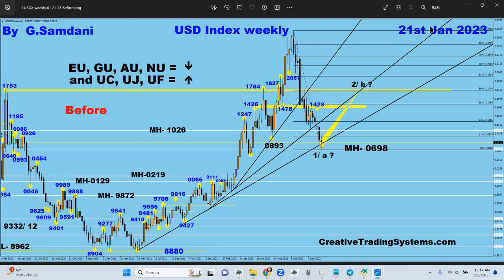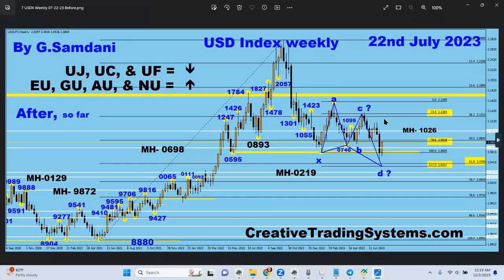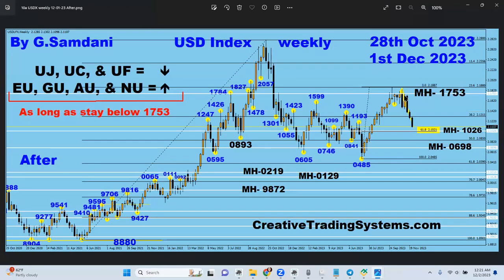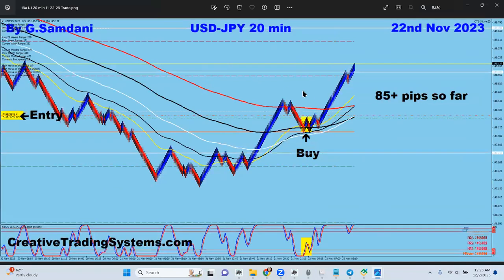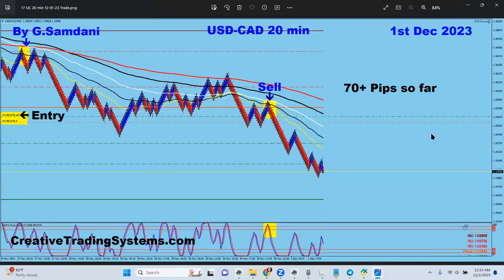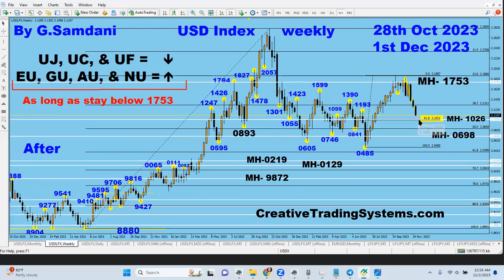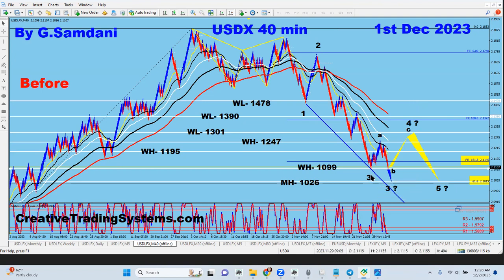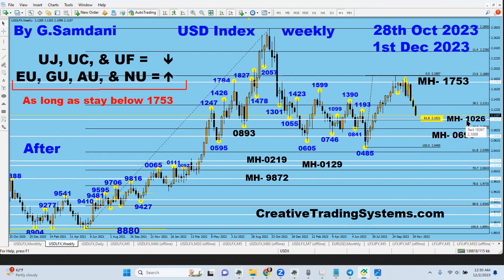EUR-USD, GBP-USD, AUD-USD, USD-JPY and USD-CAD Trades Taken Based On US Dollar Index. 12-02-23.